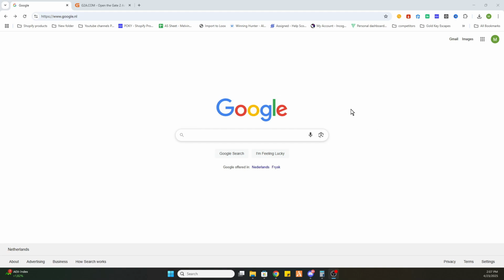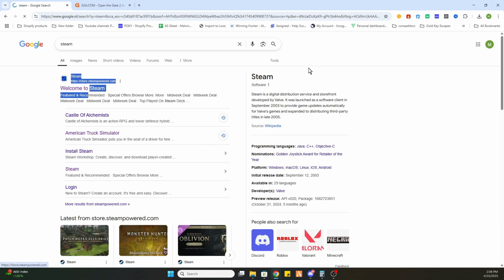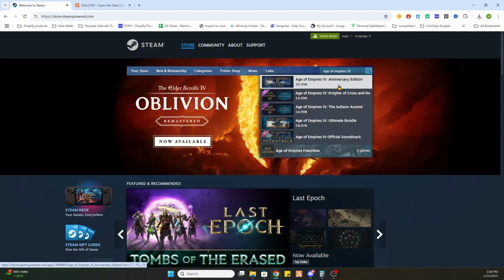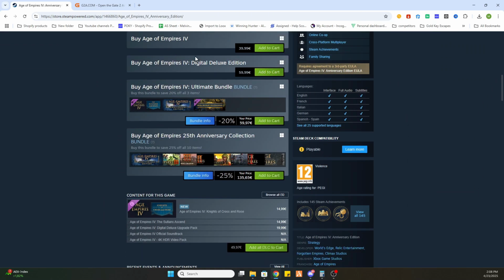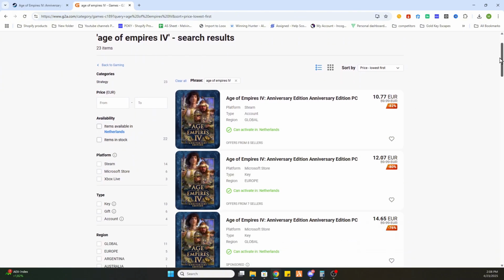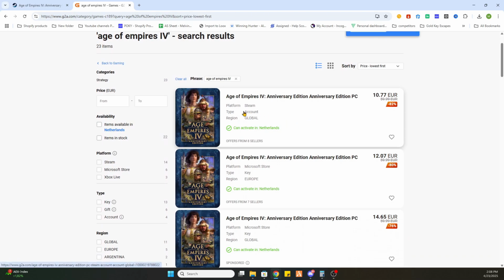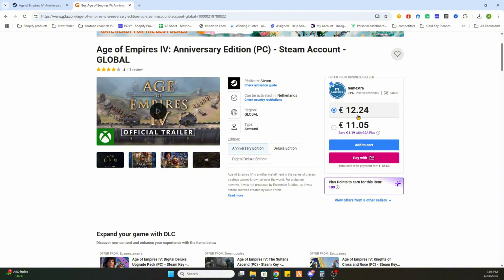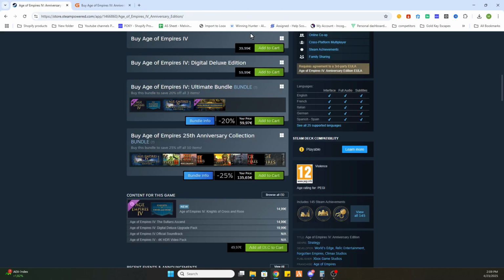How To Download Age of Empires IV Anniversary Edition on PC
In this video, I’ll show you how to download Age of Empires IV Anniversary Edition on PC easily and safely! Whether you want to play Age of Empires IV Anniversary Edition on PC, install Age of Empires IV Anniversary Edition on PC, or just learn the full step-by-step guide, this tutorial covers everything you need to know. Perfect for all pc gaming lovers who are ready to dive into the world of Age of Empires IV Anniversary Edition!

🔹 Learn how to download Age of Empires IV Anniversary Edition on pc
🔹 Discover how to install Age of Empires IV Anniversary Edition on pc
🔹 See how to play Age of Empires IV Anniversary Edition on pc
🔹 Find out everything about Age of Empires IV Anniversary Edition pc